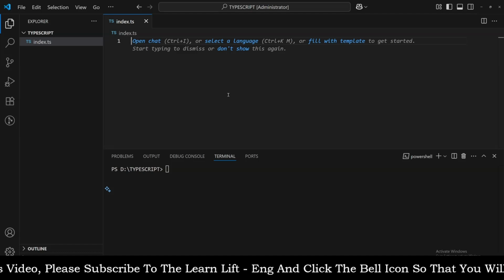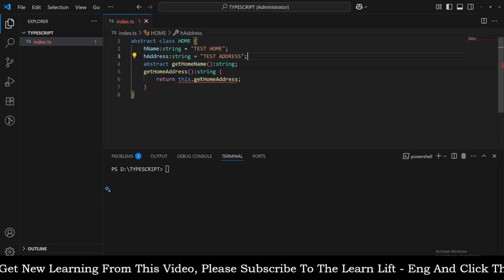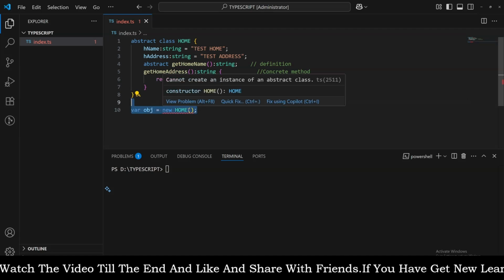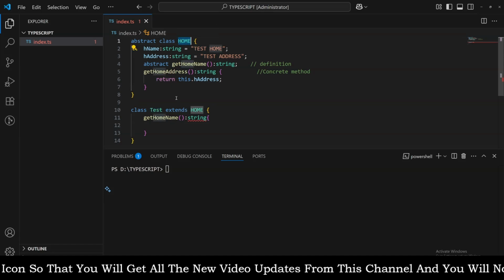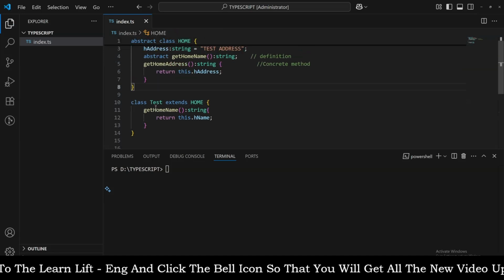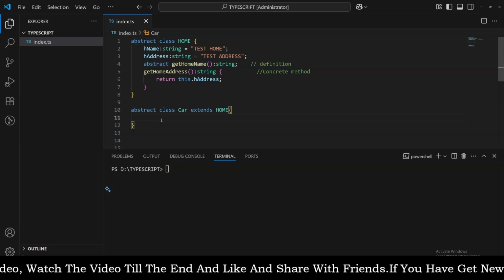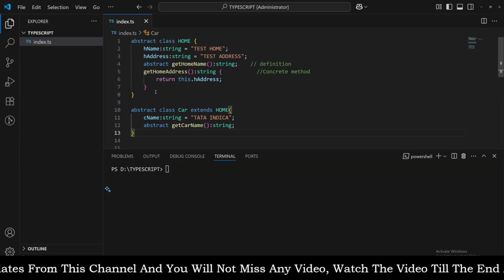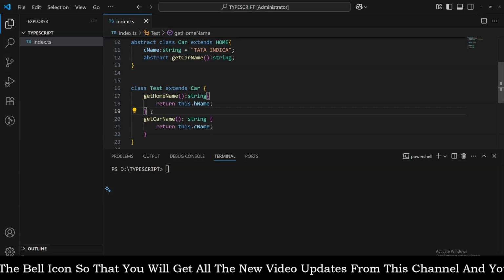learn TypeScript | Abstract Class | Abstract methods | Concrete Methods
Abstraction in TypeScript gives us a facility to hide the complexity of the implementation and show whatever is necessary to the user to use, It enforces to the user not to worry about how the functionality has done, just use the functionality

Abstract classes, inheritance of abstract classes and so on..
please watch the video till the end and learn something new..

learnlift-eng